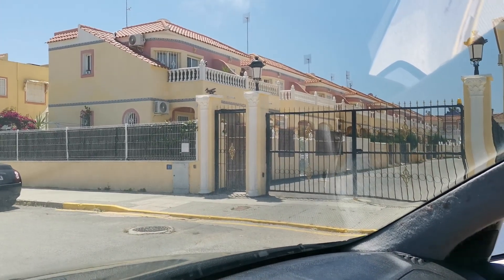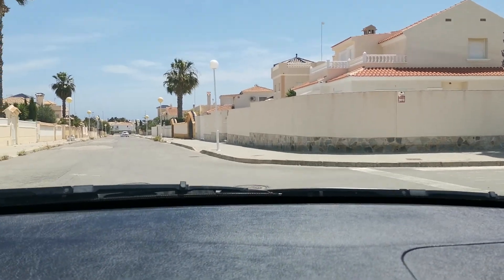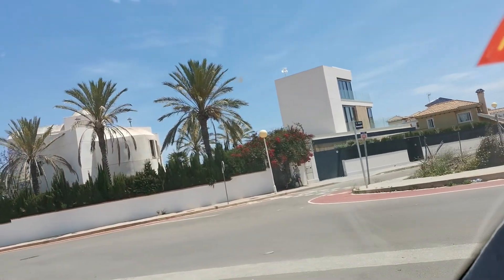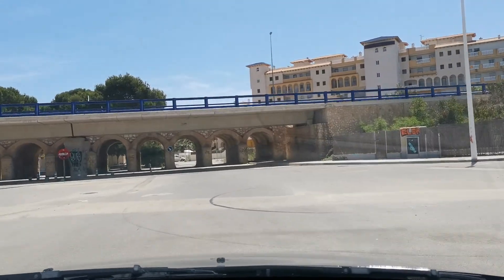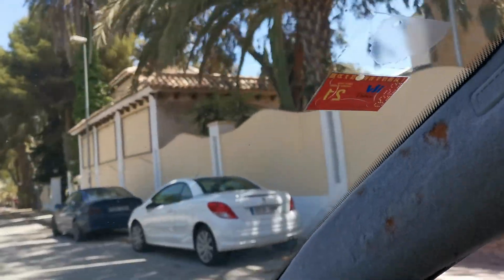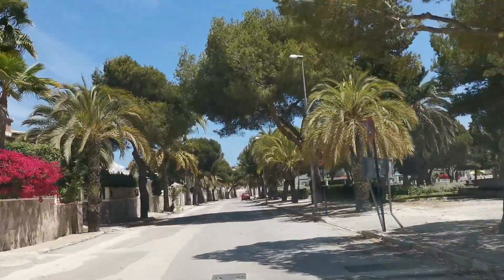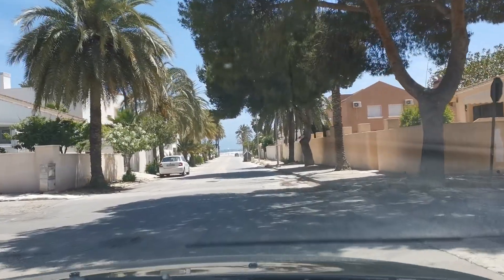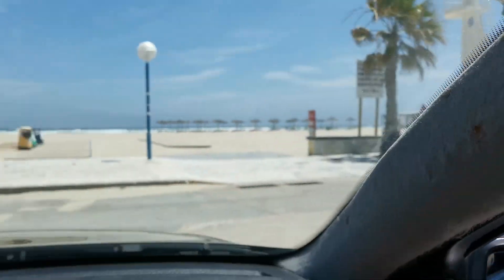Short drive to LA Zenia Beach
SOLD Resale Orihuela Costa